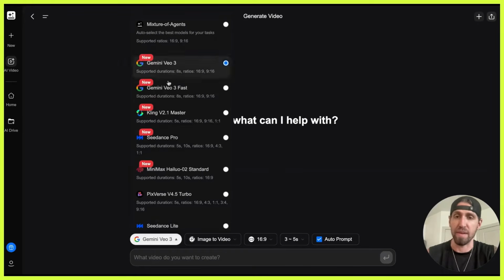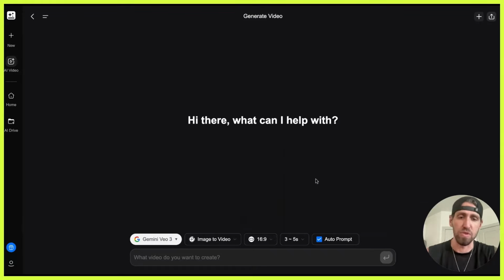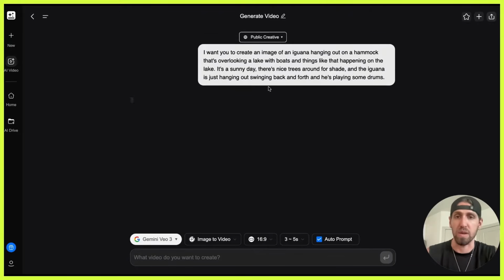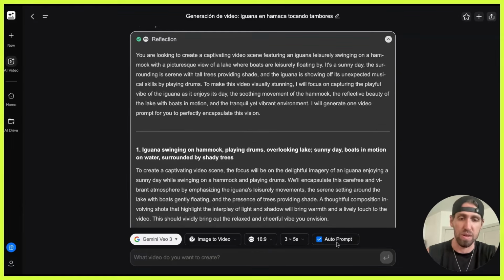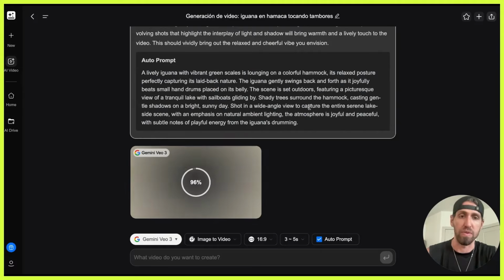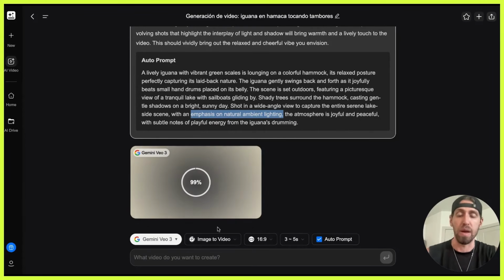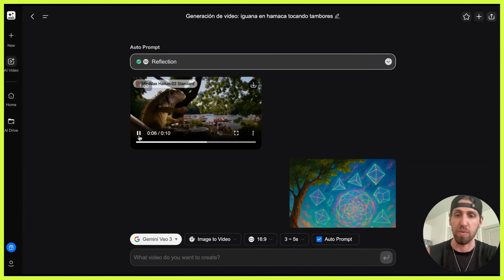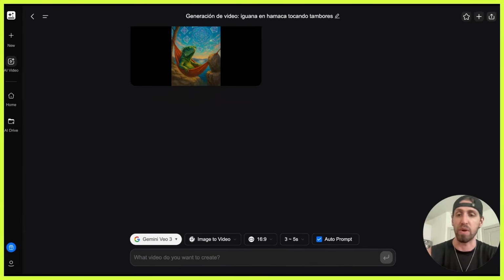Genspark AI Tutorial: How to Make AI Videos in Minutes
Turn any idea into motion—Genspark makes AI video effortless.

Discover how to generate captivating AI videos using Genspark. In this tutorial, Darby from Gen AI University demonstrates the various features of Genspark, an AI super agent.

Learn to select different AI models, create customized prompts, and turn images into dynamic video content.

Experiment with Gemini VO3, MiniMax, and Kling models to find the best fit for your creative needs.

* We may receive free credits if you sign up through our link.

00:00 Introduction to Gens Spark
00:14 Exploring Gens Spark's AI Video Feature
00:56 Demonstration: Creating an AI Video
02:57 Advanced Techniques and Tips
04:22 Conclusion and Next Steps